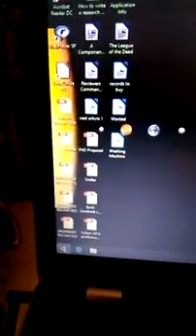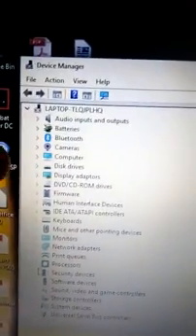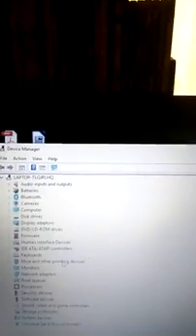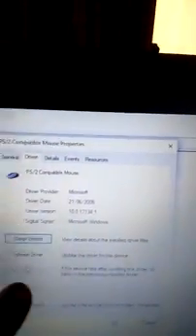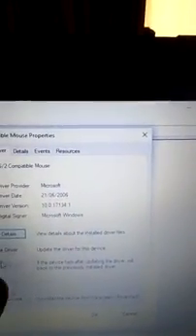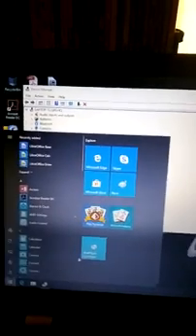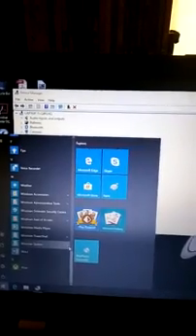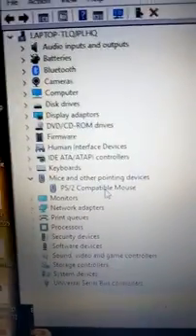Fix: Flashing Blue Circle Next to Onscreen Mouse Pointer/Cursor - Windows 10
Driver fix for flashing blue circle next to onscreen mouse pointer on Hewlett Packard 17 (2018 model), Windows 10 build 1803. Should work on any Laptop though. Scanned through other "solutions" to this issue on the web. Most don't work or are superficial fixes. So recorded this.